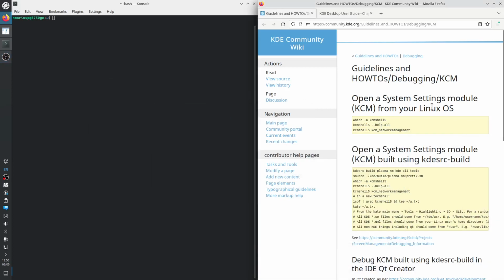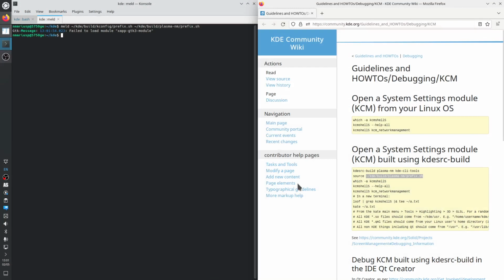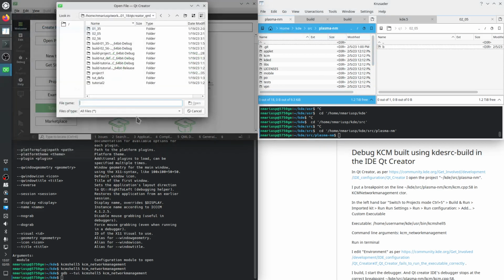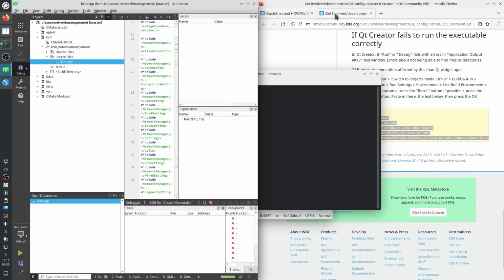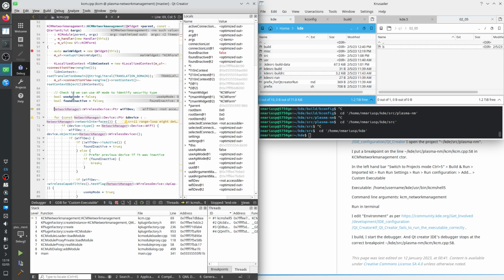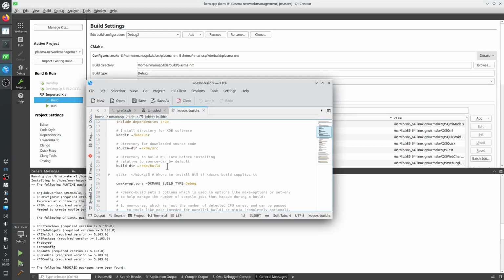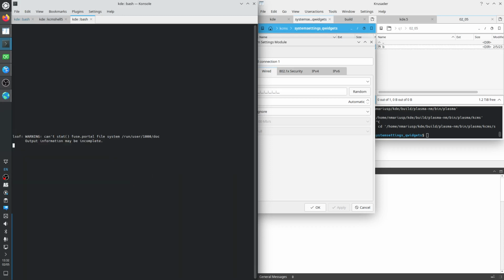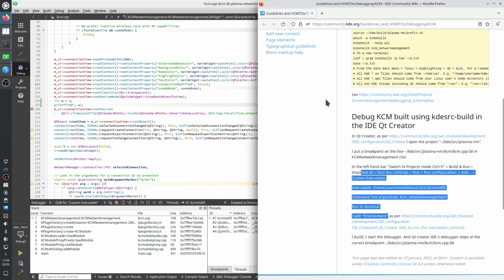How to debug a KDE KCM System Settings module - January 2023 - 87b0266a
If I want to edit/program the KDE System Settings module (KCM) kcm_networkmanagement. I can load just this KCM using the command line "kcmshell5 kcm_networkmanagement". I can load in Qt Creator IDE the KDE git repository plasma-nm, that contains the KCM. I can make changes, build and run in the debugger by telling Qt Creator to use the "Custom Executable" "~/kde/usr/bin/kcmshell5".